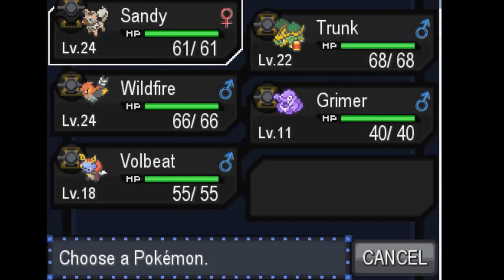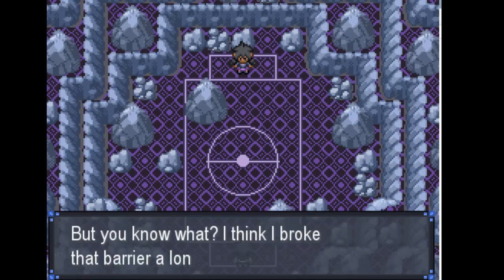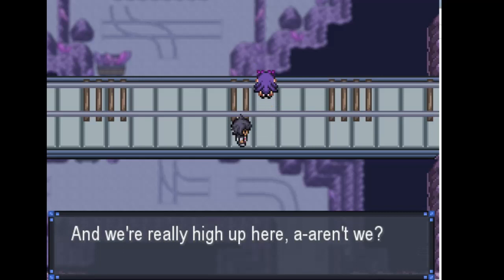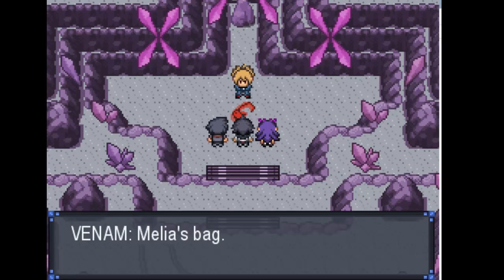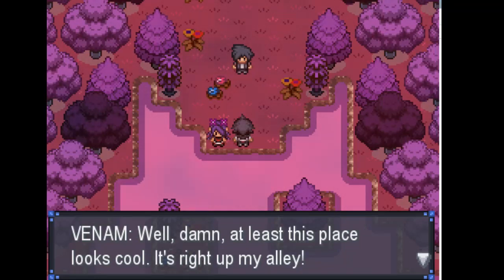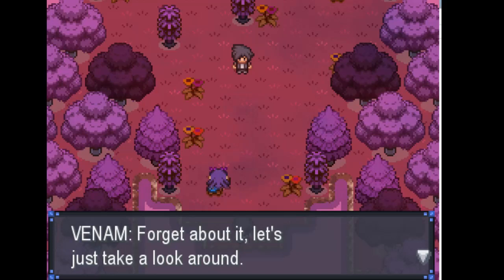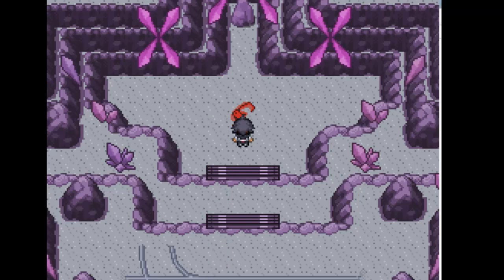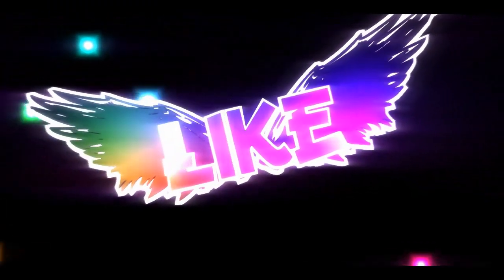Lets Play Pokemon Rejuvenation Episode 11: Spiders, Spiders Everywhere